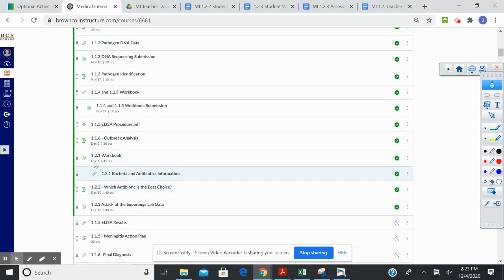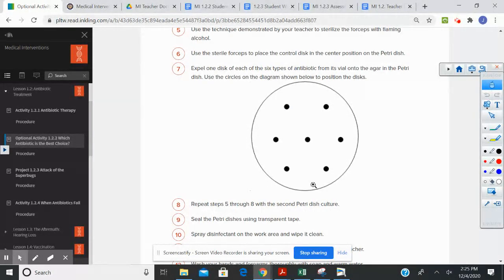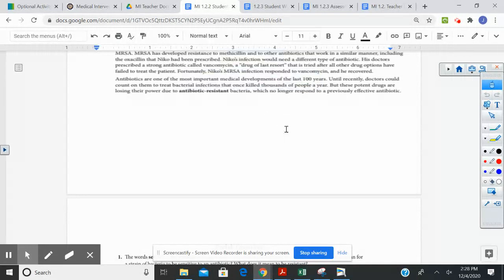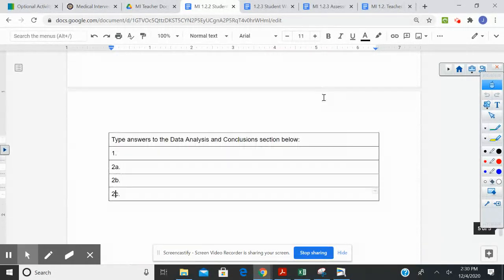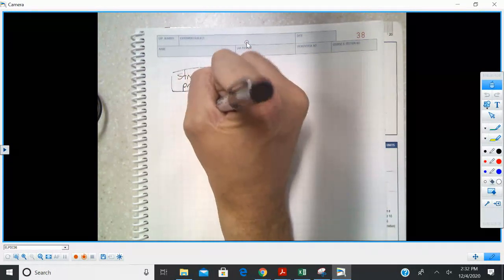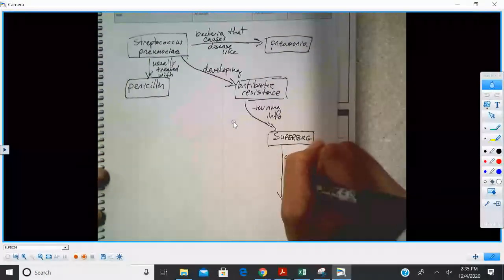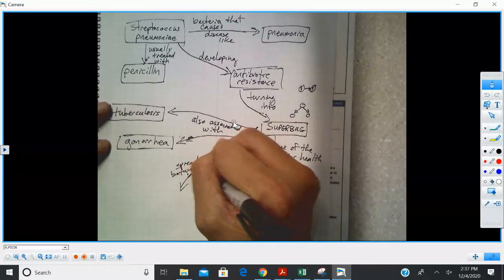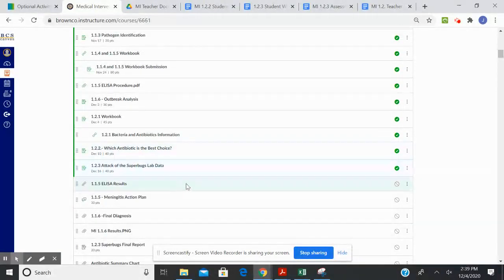MI 12/7 and 12/8, 2020